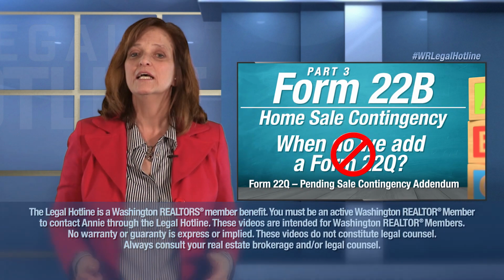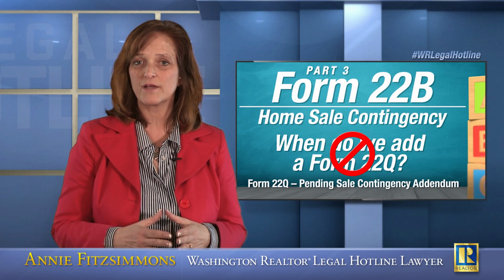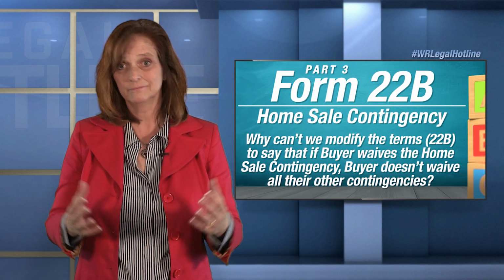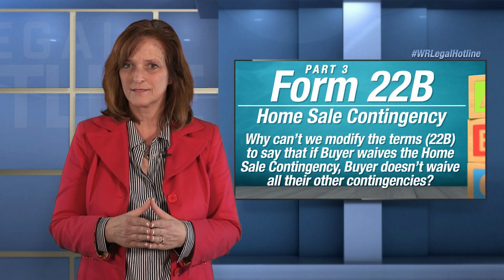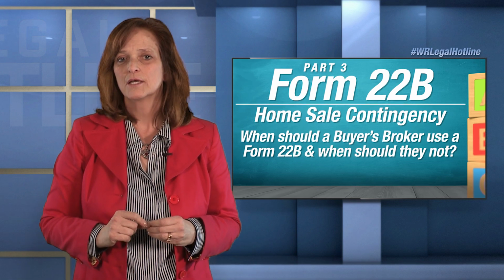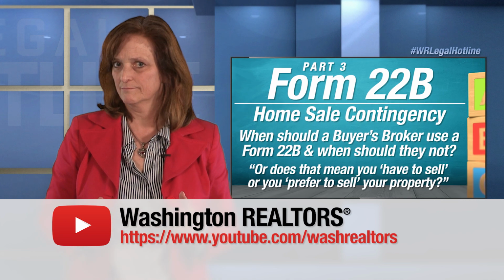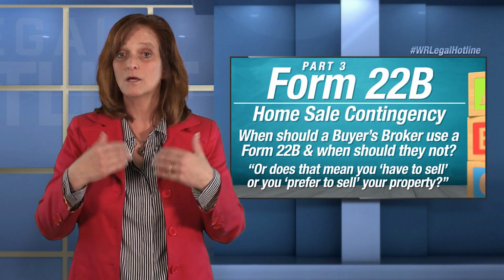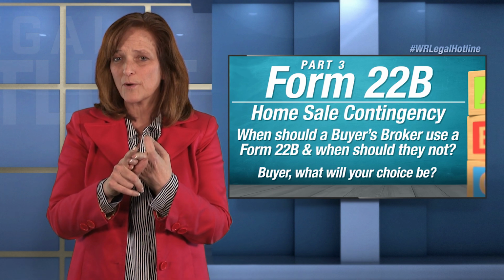Form 22B: Home Sale Contingency - Part 3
Washington REALTORS® Legal Hotline Lawyer Annie covers Form 22B: Home Sale Contingency - the singularly most complicated form in the statewide forms system. This three part series will be broken out as such:

Washington REALTORS® Legal Hotline Lawyer
Real Estate Fundamentals You Should Know